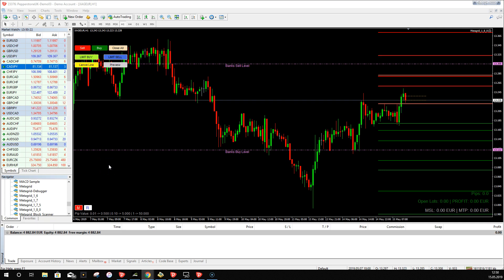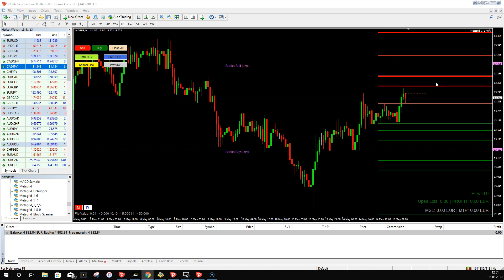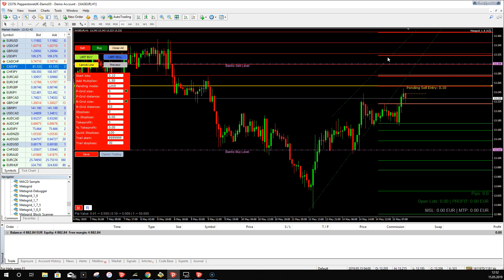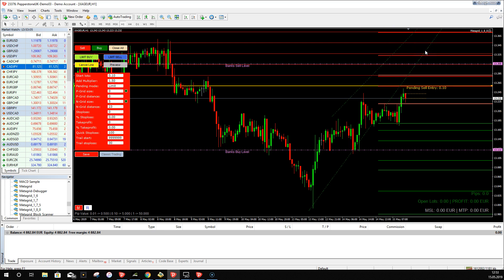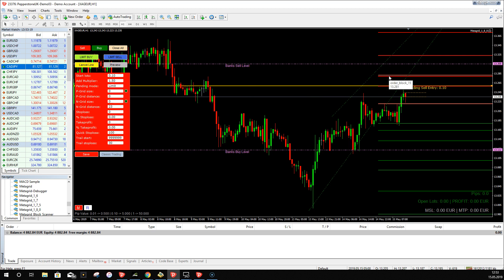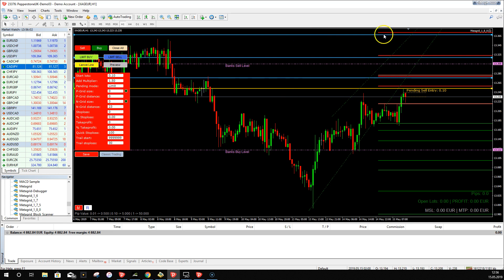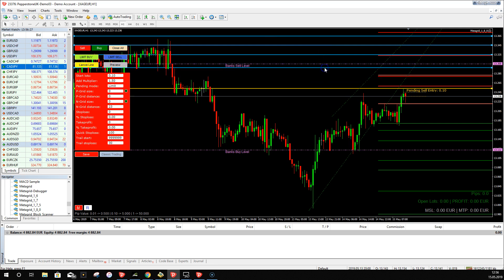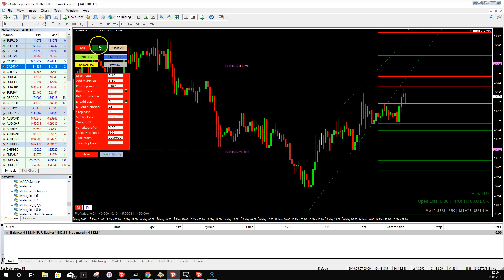How to make a customized grid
Sometimes a static grid is not perfect. Then you want to make a customized grid. It is no problem: With Metagrid you can do that! You can make the grid as you want and you can change the customized grid at any time you want - even if the trade is already running.